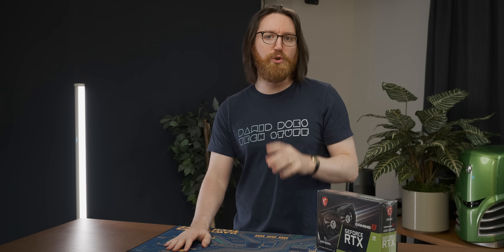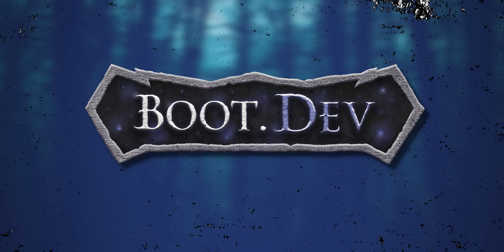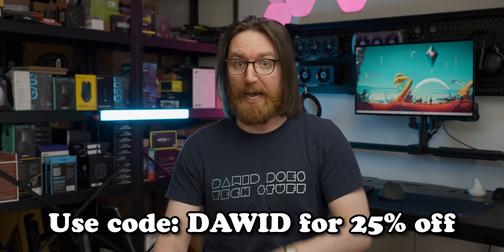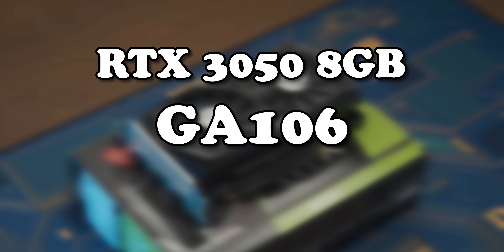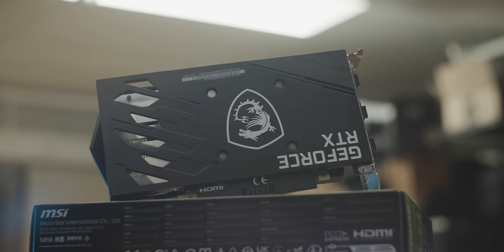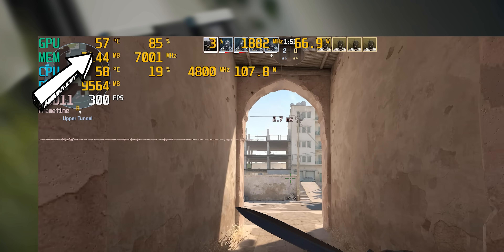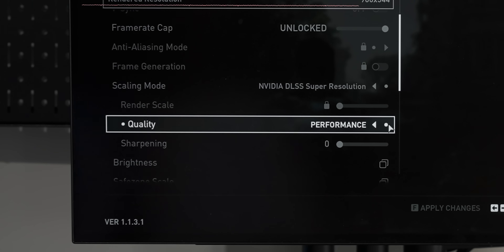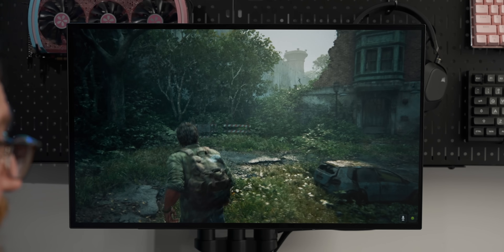Nvidia's New WORST RTX Graphics Card?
Today's video sponsor is Boot.dev . Click this and use my code DAWID to get 25% off your first payment for boot.dev. That’s 25% off your first month or your first year, depending on the subscription you choose.

Nvidia has been at it again trying to bait some noobs.